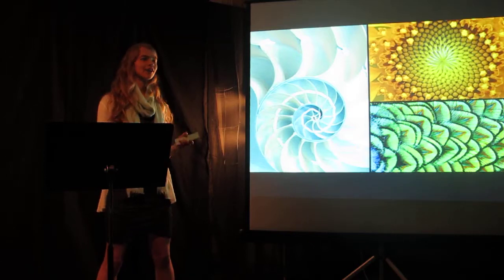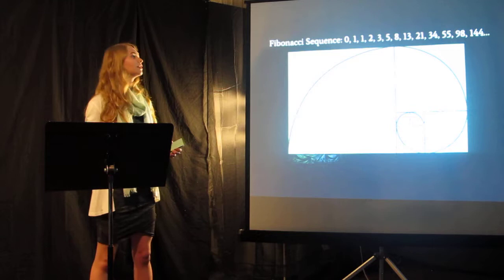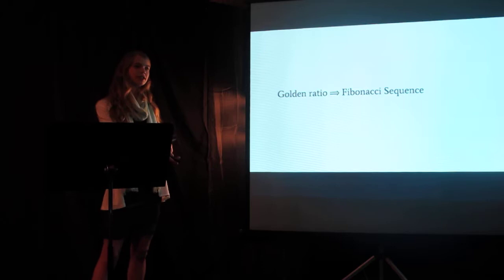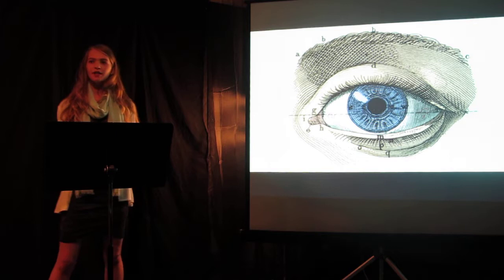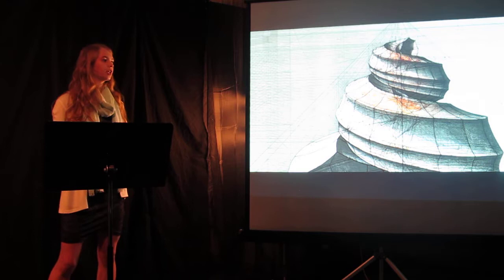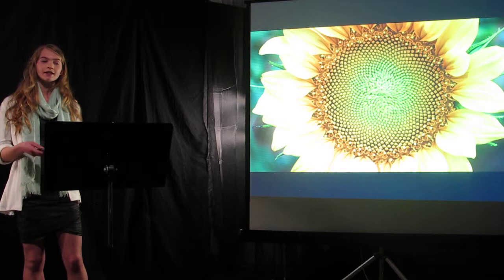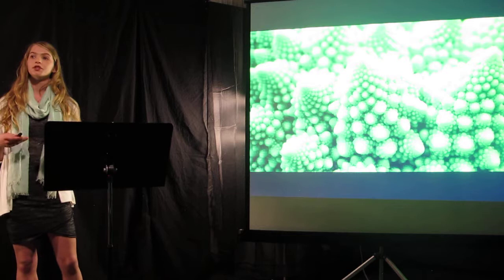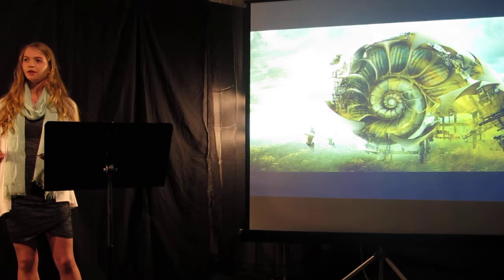Claire Leffler Senior Talk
How can recurring patterns and forms found in nature be explained mathematically and why are humans visually drawn to recreating these patterns?